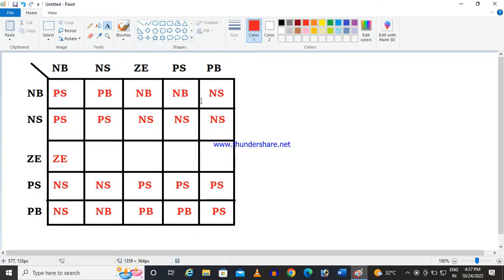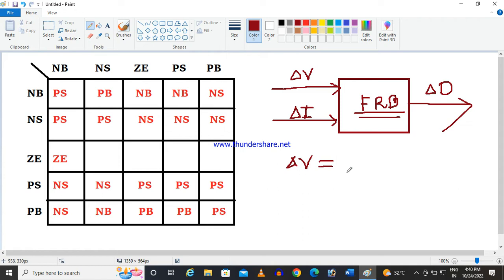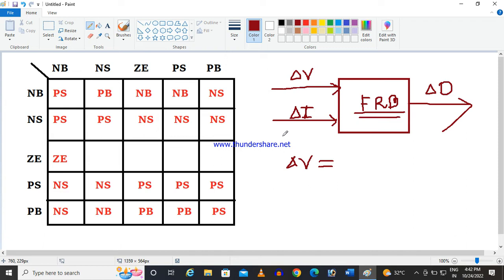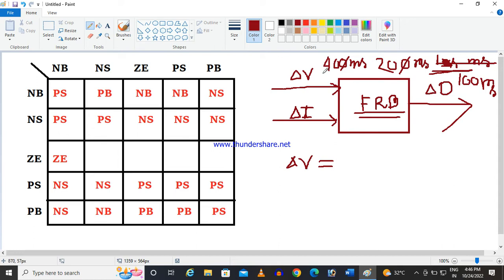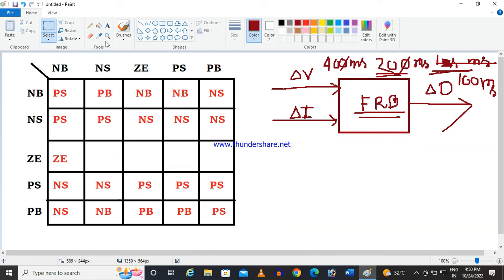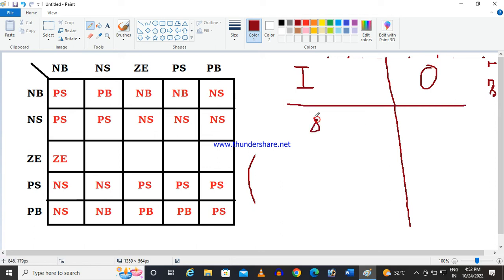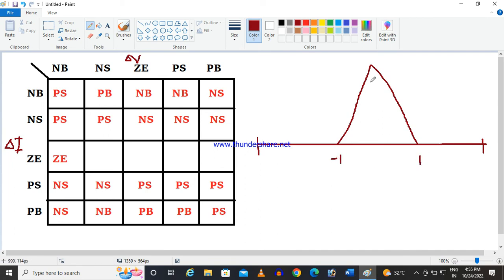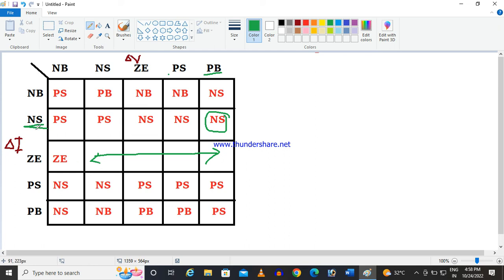Basics of Fuzzy MPPT and its Implementation